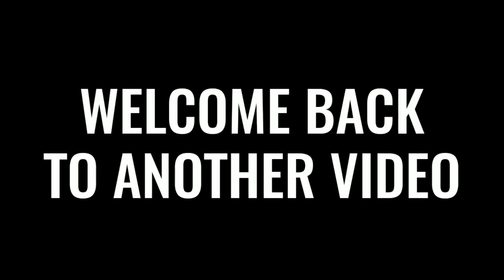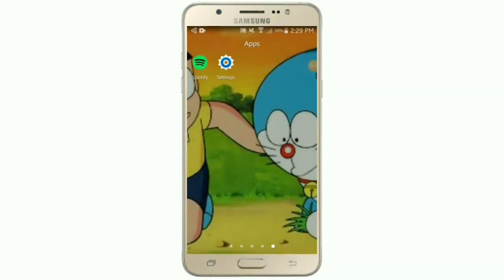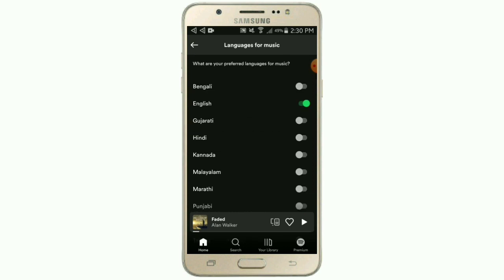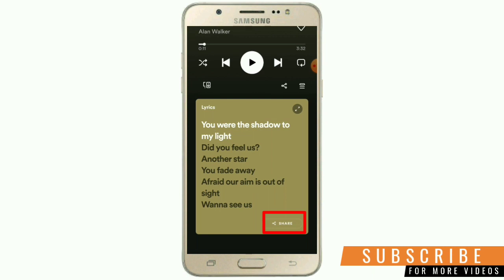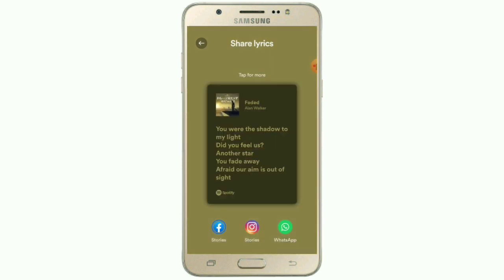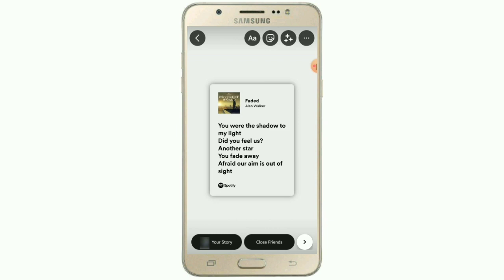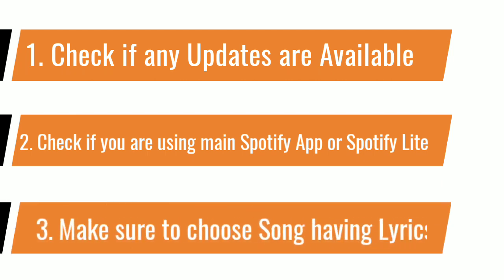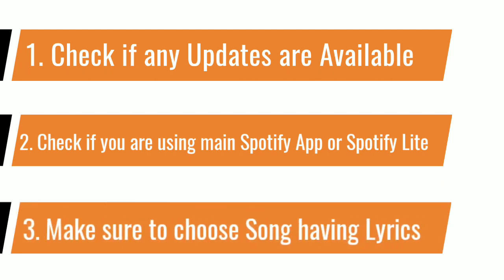Spotify Lyrics share option not showing | How to share Spotify Lyrics to Instagram story 2022